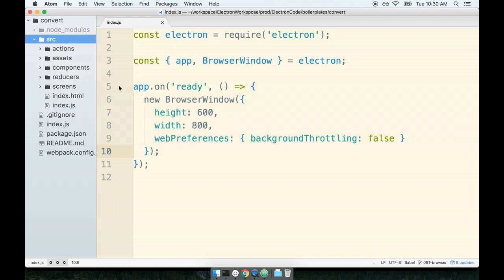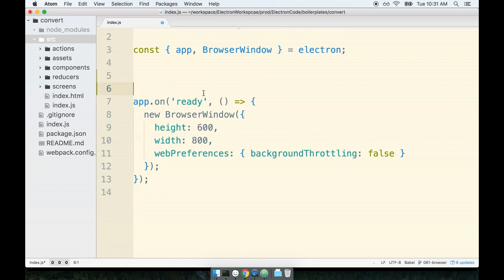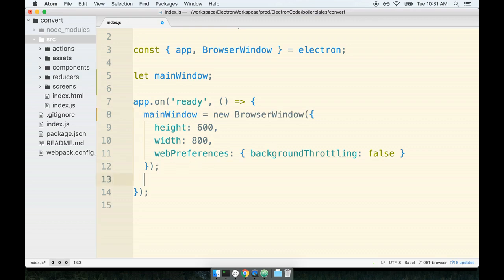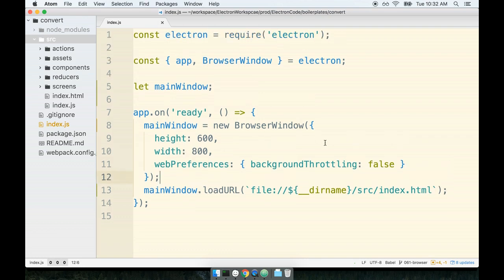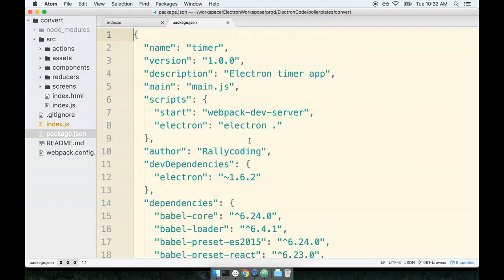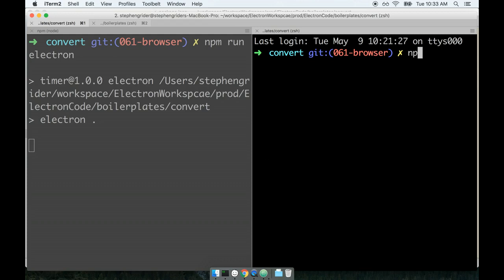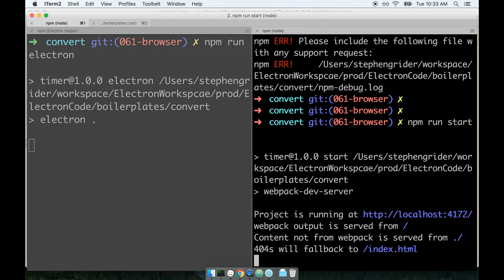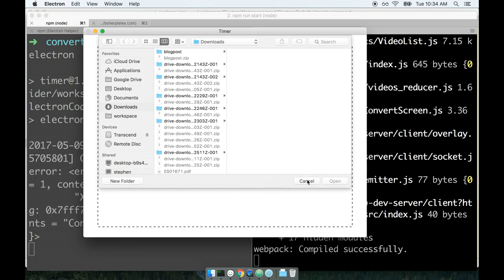Electron js + React 2019: Lesson 4 | Starting Up Electron With Webpack | Tutorial